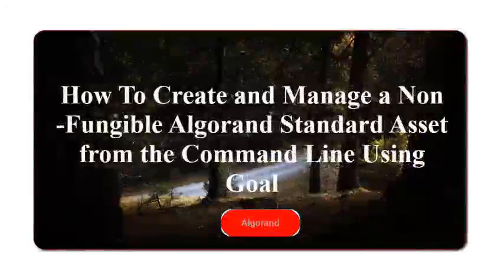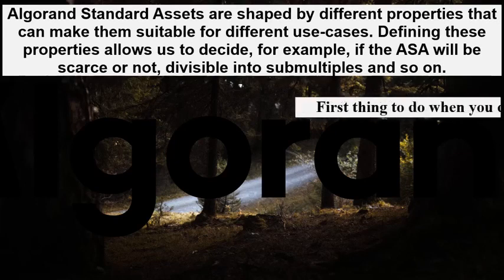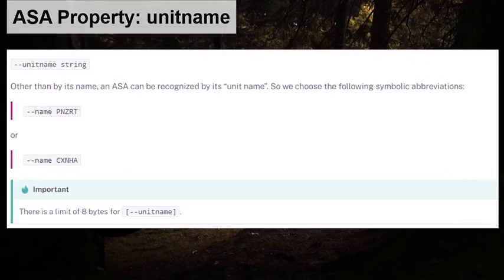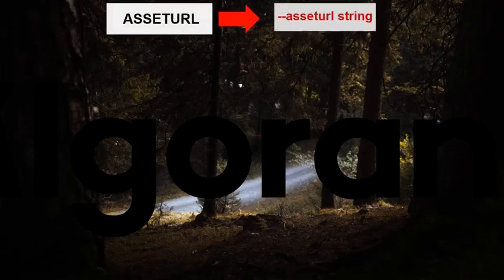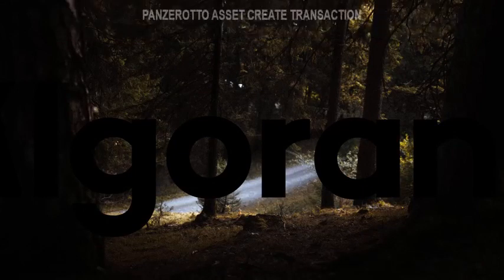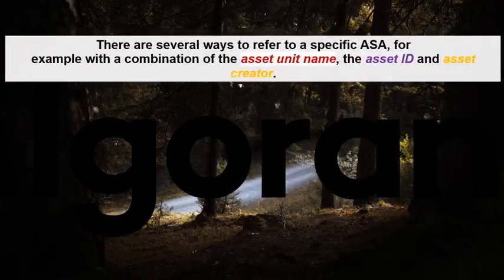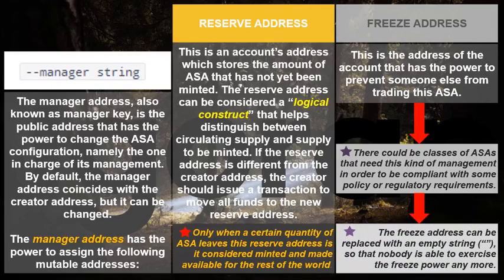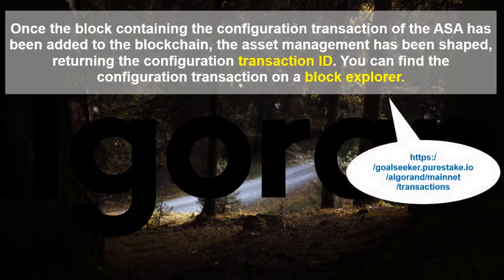How To Create and Manage a Non-Fungible Algorand Standard Asset from the Command Line Using Goal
This video teaches you the best practice to create an Algorand Standard Asset from the CLI. Follow the steps diligently to understand it.